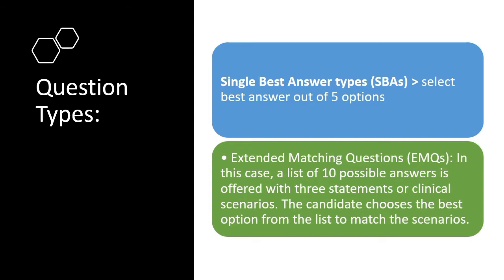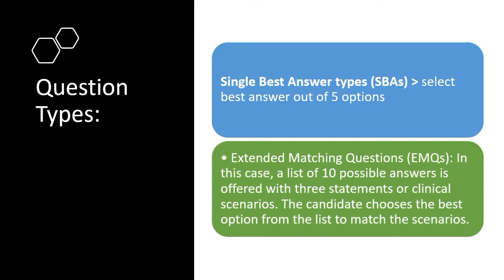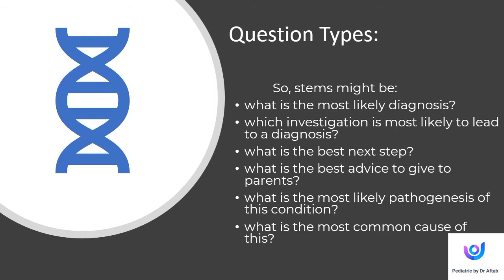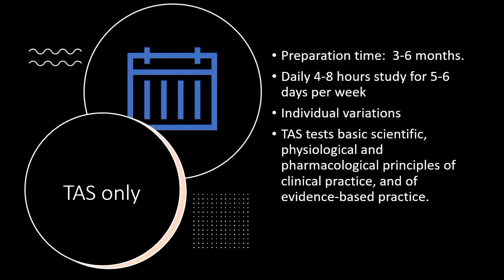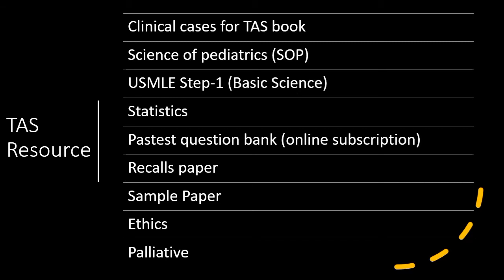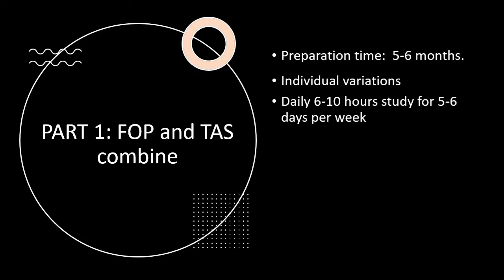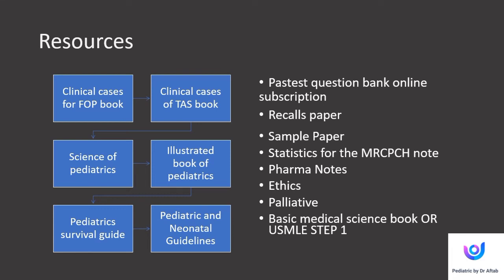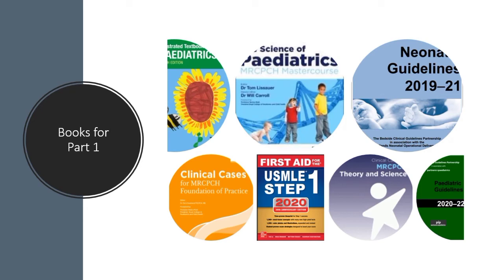How to study for MRCPCH 1 | RCPCH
I'm Dr Aftab Ali I'm a child specialist. In this Video I Am going to Tell You About How to Study for MRCPCH part 1.
Tips on how to study
Royal College of Pediatrics and child health